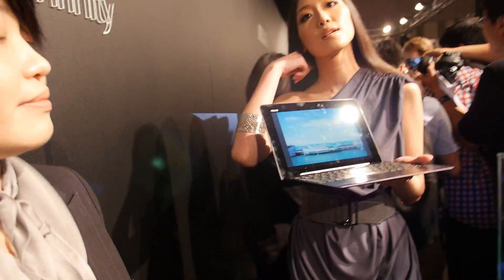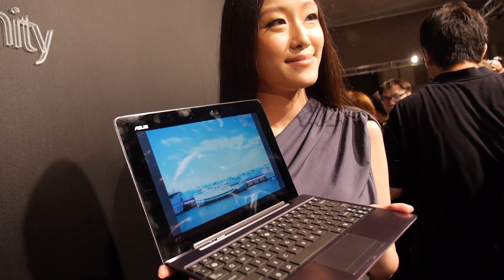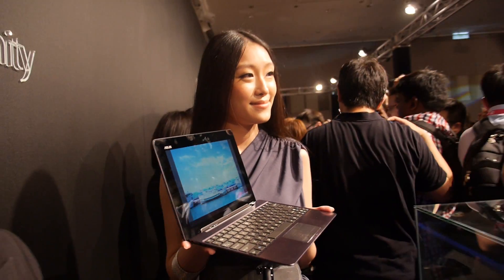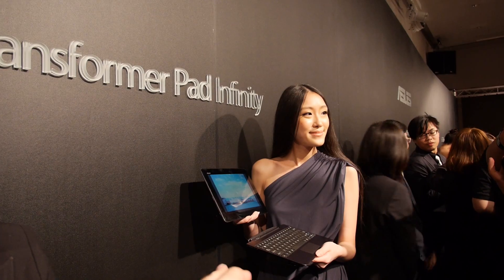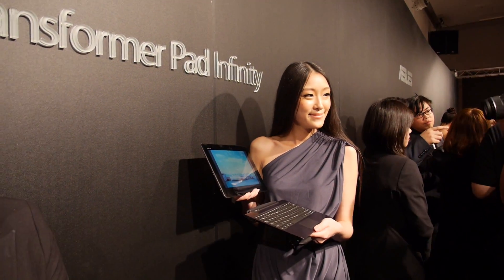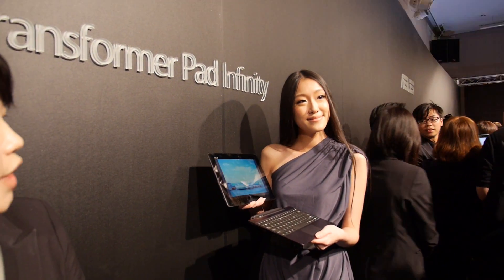Tegra4 Asus Transformer Pad Infinity, $399 2560x1600 Sharp (IGZO?) 10.1" for Q3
Latest Asus Transformer on Tegra4 Quad-core ARM Cortex-A15 with a new 2560x1600 high resolution 10.1" display. Launch is to happen in Q3 this year, they expect the price to be $399 without the Dock, $499 without the Dock. Battery life may be 10 hours even with the high resolution display.